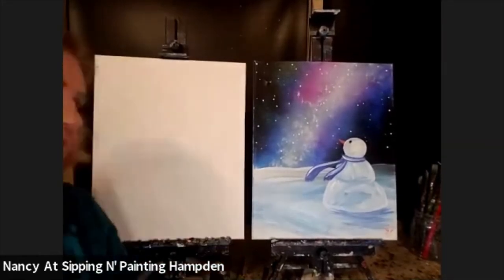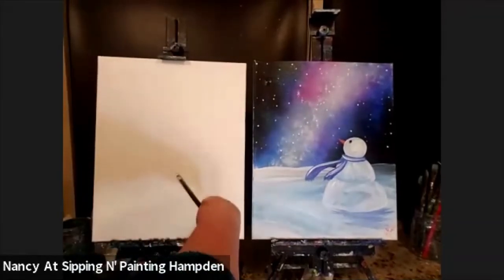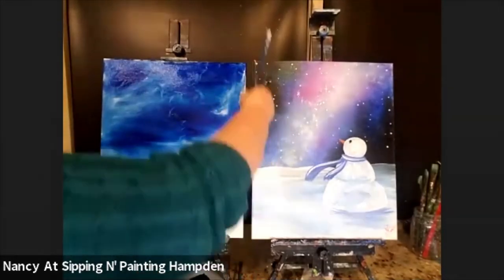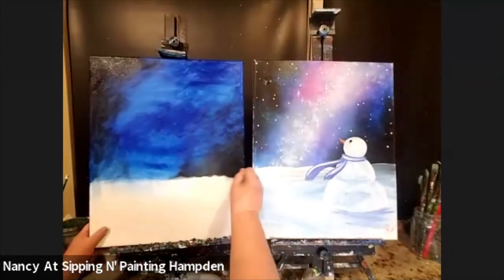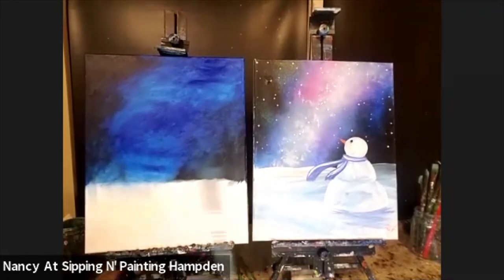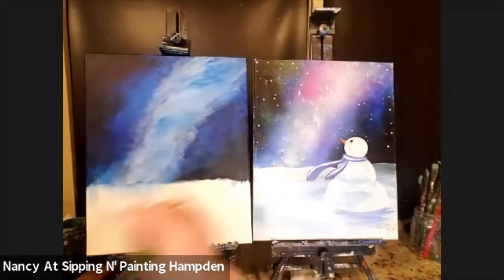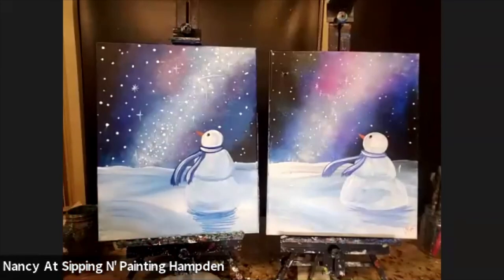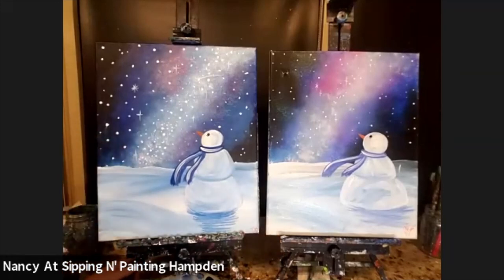Learn to Paint Arctic Dreamer with Nancy / Acrylic Class #110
Learn how to paint this lovely painting of a sweet snowman gazing at a celestial light display with twinking lights and shooting stars!

Your instructor, Nancy, is the owner of Sipping N' Painting Hampden in Denver, CO, where you can learn acrylics, watercolors, certified Bob Ross 'wet-on-wet" technique, and much more.

We are:
"Cheers!"

how to paint with acrylics beginning acrylic painting acrylic painting for beginners